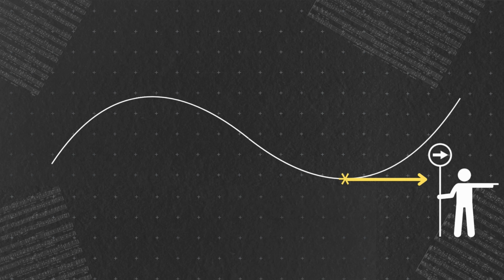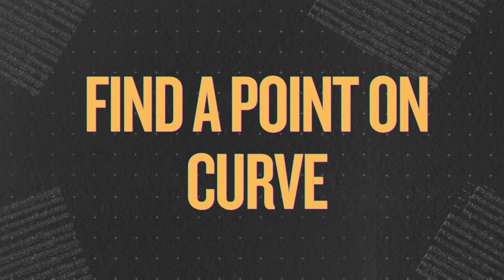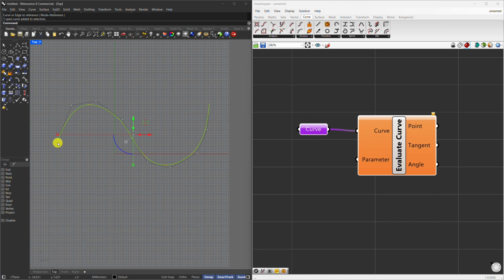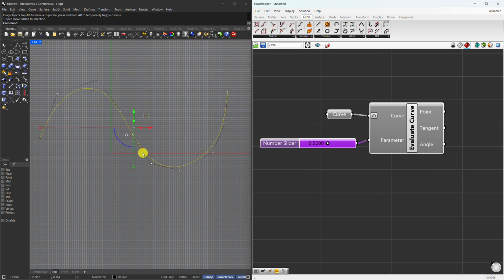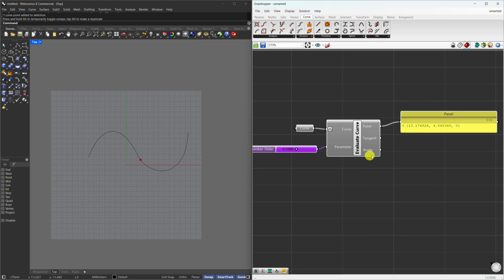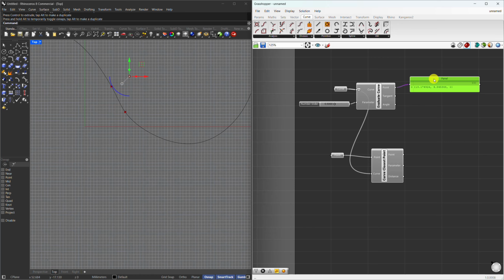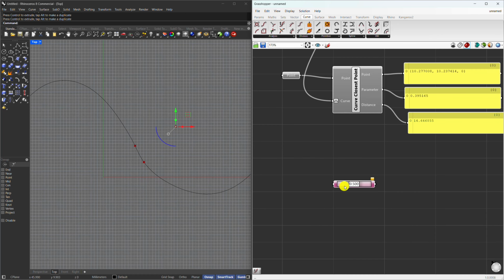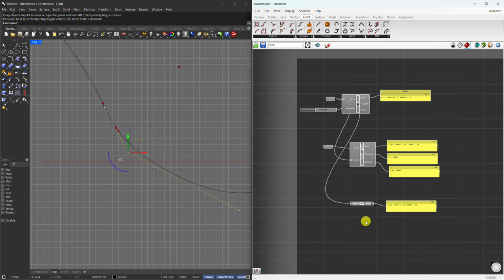Finding a Point on a Curve: Which Method Should You Use? | Beginner Tutorial -26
This is my 26th  video of the Rhino-Grasshopper Tutorial.
In this video, we are trying to find a point on a curve using different methods.

Tutorial Reference
AAD_Algorithms-Aided Design
Parametric Strategies Using Grasshopper®
Author: Arturo Tedeschi
Foreword: Fulvio Wirz (Zaha Hadid Architects)